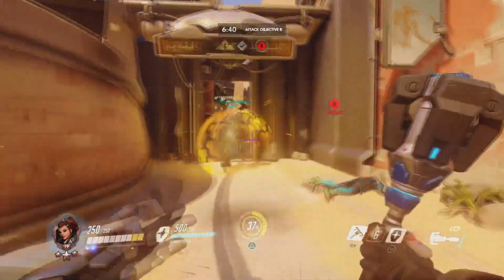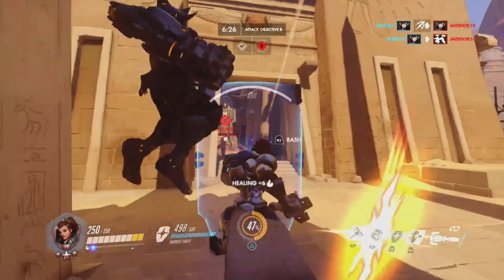Accureye talks how to play the support role and why it's important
my talks about why it is important to play as a support role